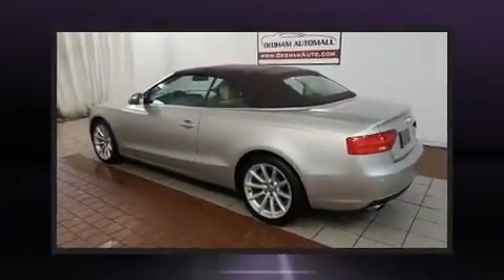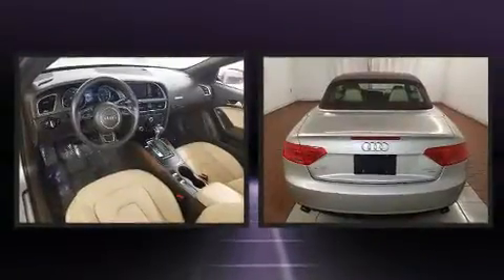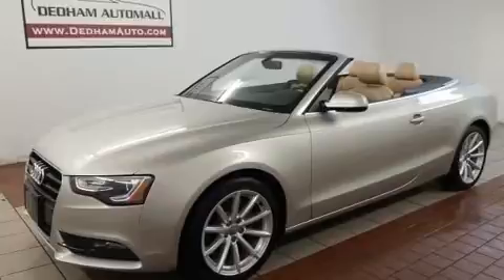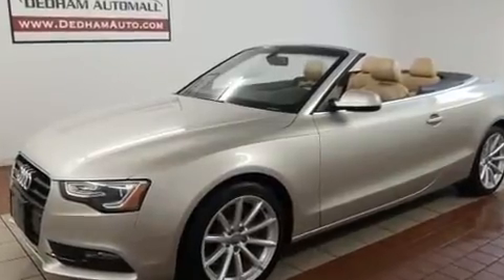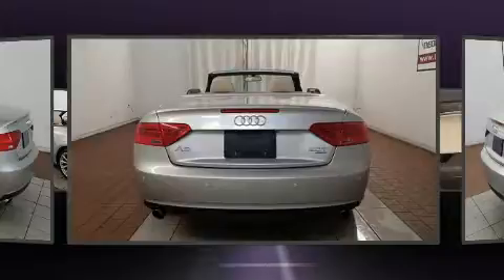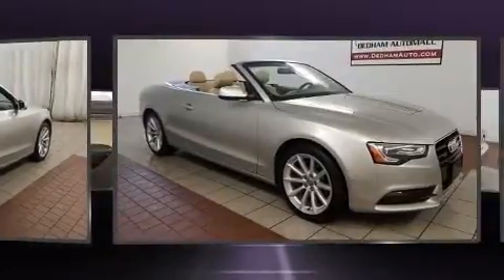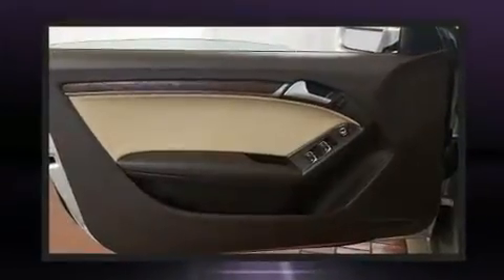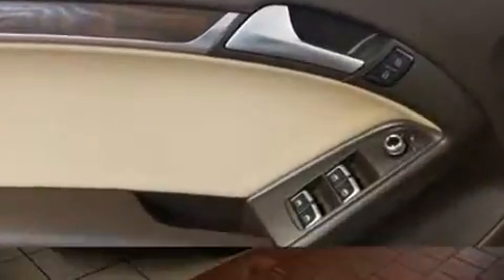2015 Audi A5 2.0T Premium (Tiptronic) in Dedham, MA 02026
Get excited about the 2015 Audi A5. Audi made sure to keep road-handling and sportiness at the top of it's priority list. Under the hood you'll find a 4 cylinder engine with more than 200 horsepower, and for added security, dynamic Stability Control supplements the drivetrain. The engine breathes better thanks to a turbocharger, improving both performance and economy. Audi infused the interior with top shelf amenities, such as: power front seats, a trip computer, front bucket seats, high intensity discharge headlights, a power convertible roof, rain sensing wipers, and remote keyless entry. Audi also prioritized safety and security by including: knee airbags, front side impact airbags, traction control, anti-whiplash front head restraints, a panic alarm, and 4 wheel disc brakes with ABS. Brake assist technology provides extra pressure when applying the brakes. Our aim is to provide our customers with the best prices and service at all times. Please don't hesitate to give us a call.